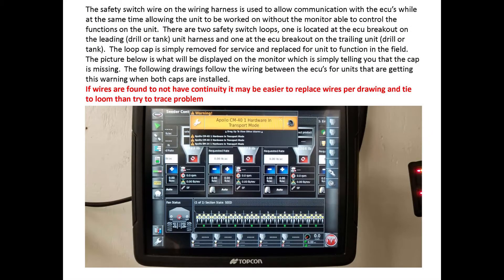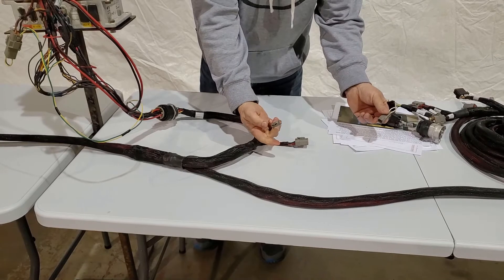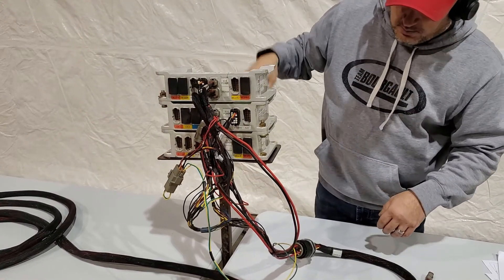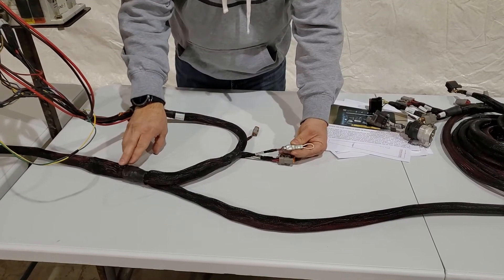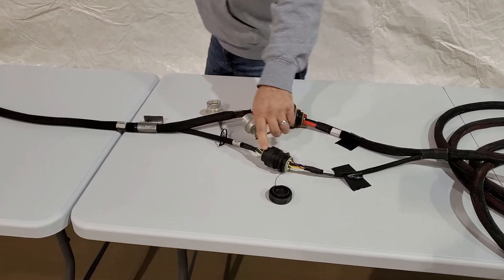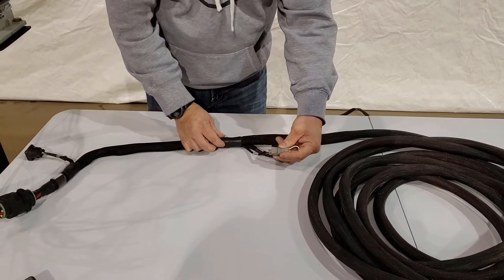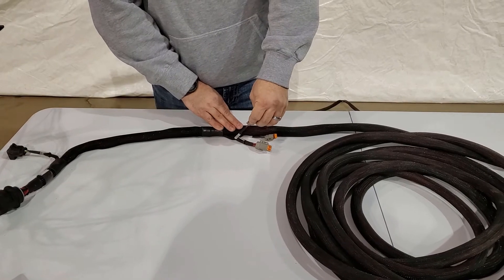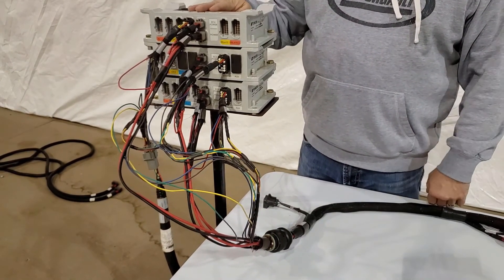Bourgault Service Training 2021 - Safety Switch Wiring, X35 Controller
The safety switch allows the X35 to communicate with the ECUs while allowing the implement to be worked on without the X35 able to control the functions of the unit.